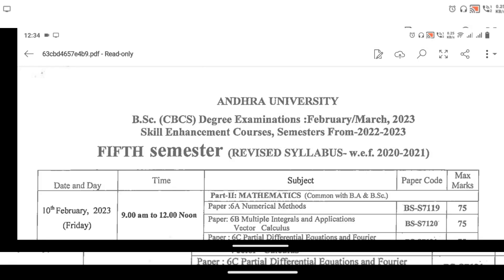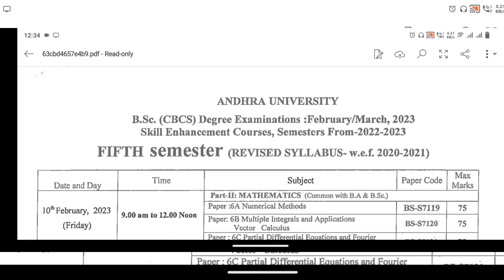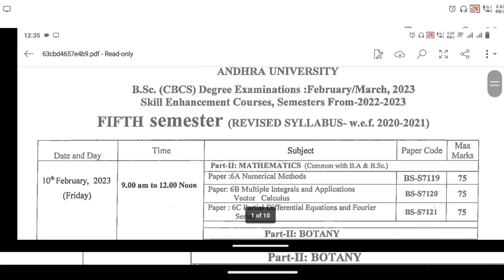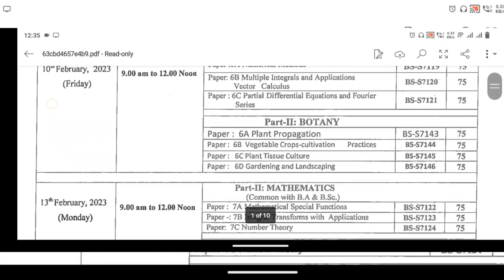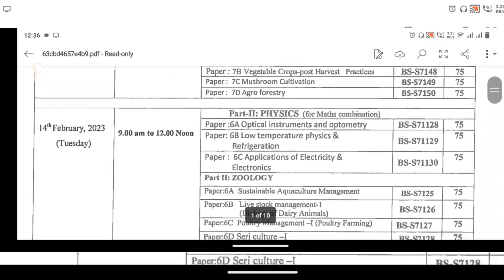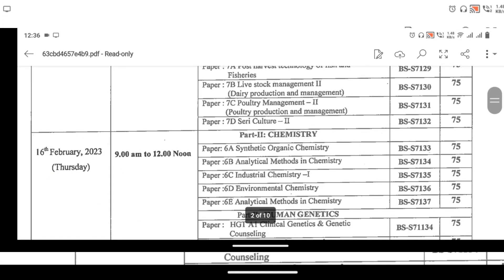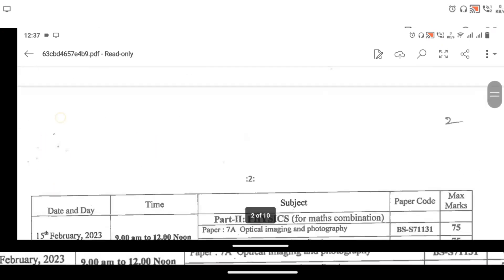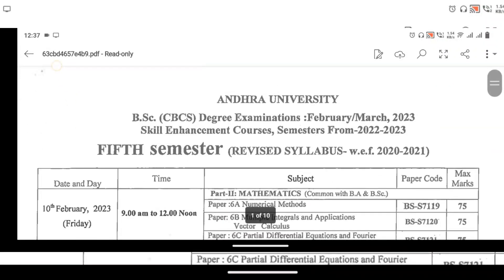Andhra University Degree 5th Sem Exam's Time Table Released Feb 2023 || Edu Alerts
Edu Alerts

... sorry to Used ur Music 🎵🎵 if Ur any problem I will remove ur Music thank you.l